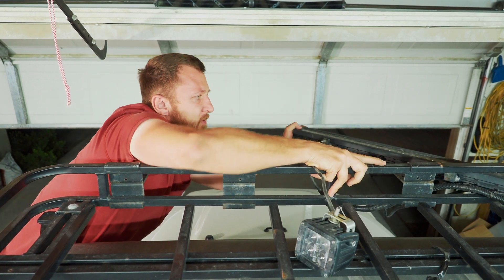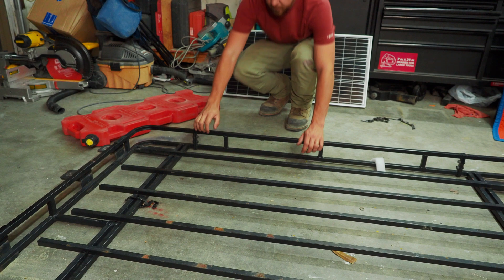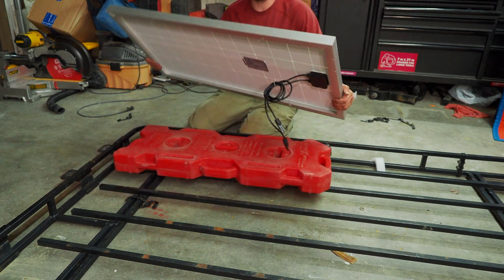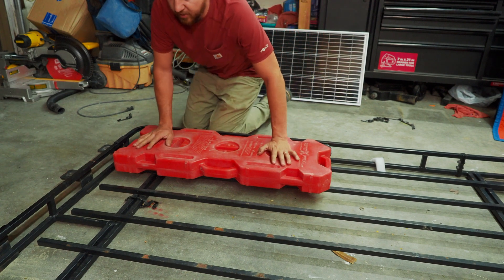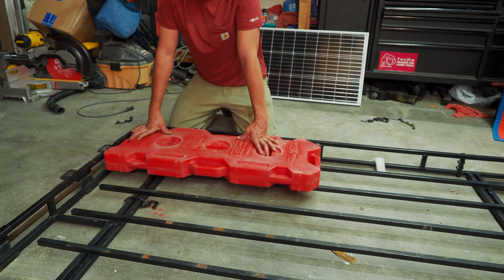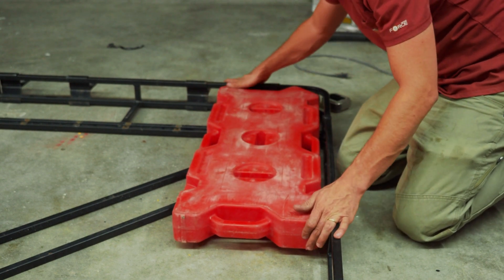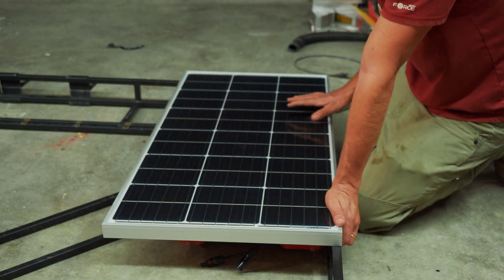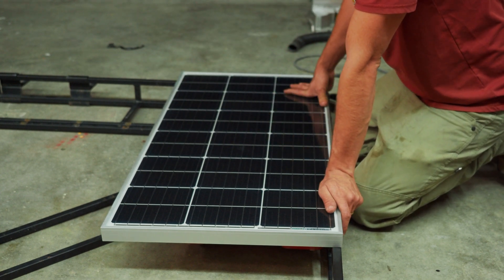Solar Power On A Wrangler?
Can we add solar power to a wrangler? Lets figure it out together!  Here is the Solar panel And this is the charge controller

                                      Gear We Use to Make These Videos

Camera
Lens
Microphone
LifeSaver Jerry Can
SpotX Communicator
50qt ARB Fridge